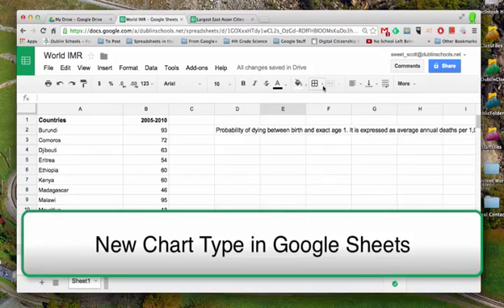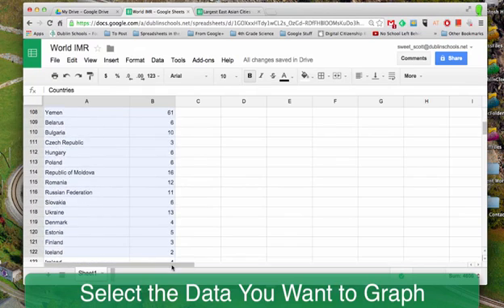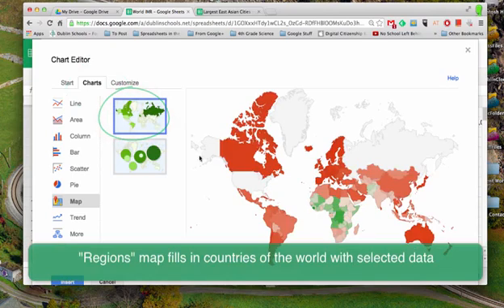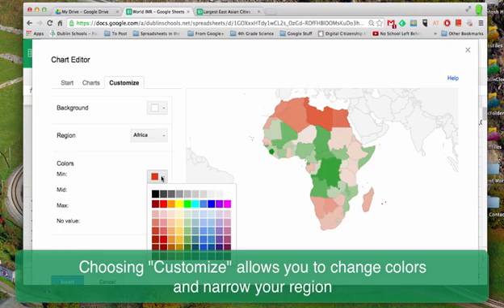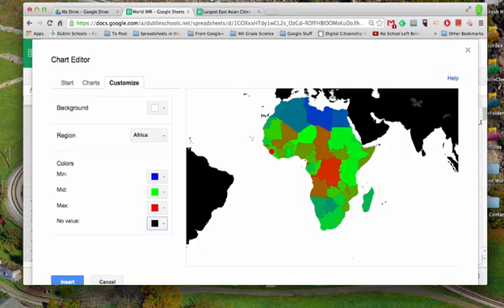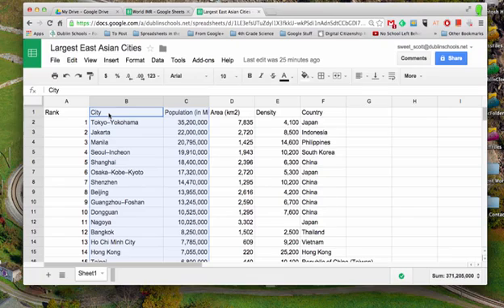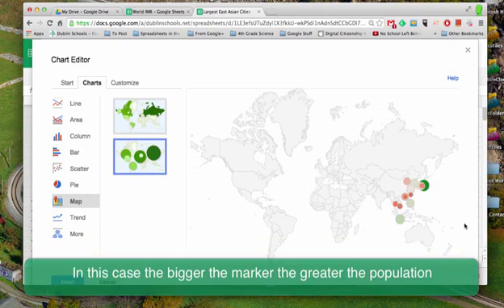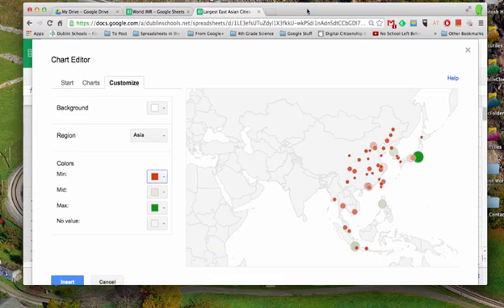Create a Choropleth in Google Sheets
Choropleths combine data and maps.  This chart type encourages your students to look at data in a new way.